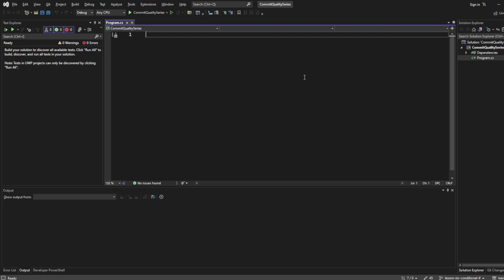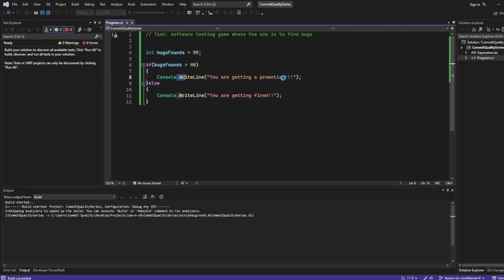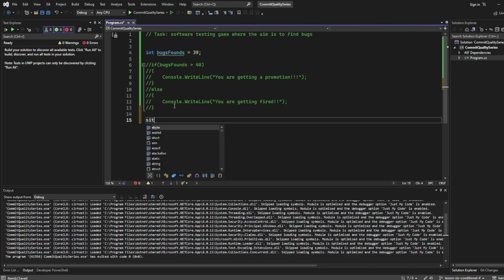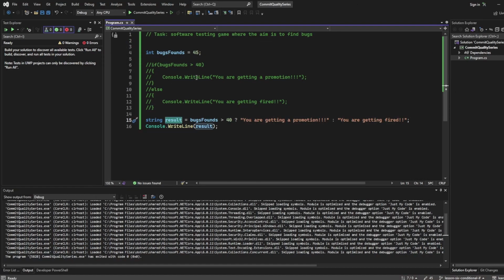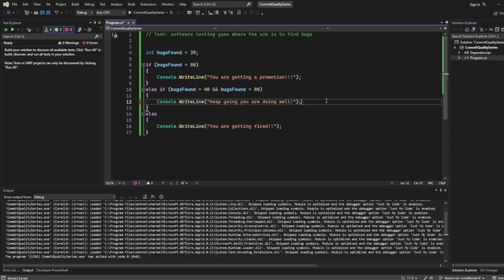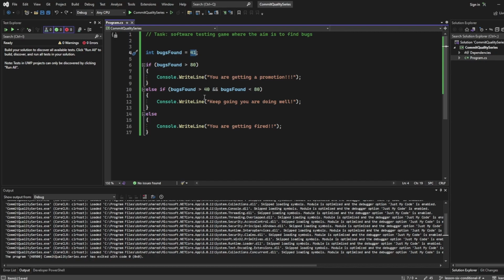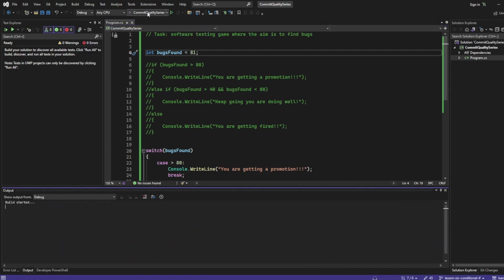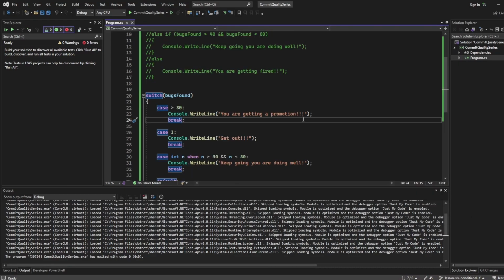Learn C# - Conditionals